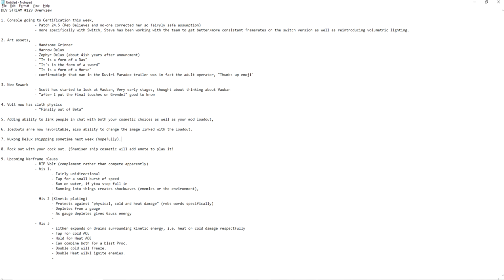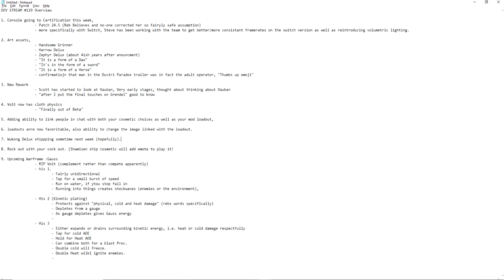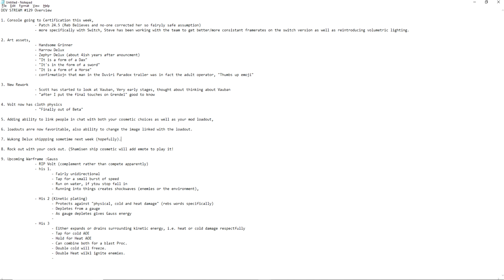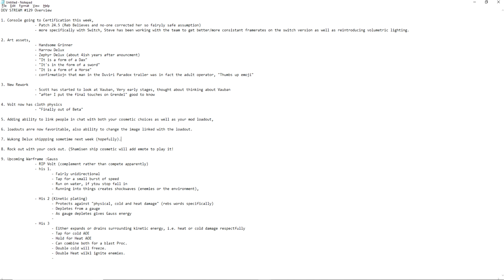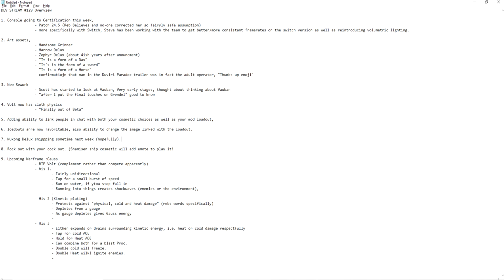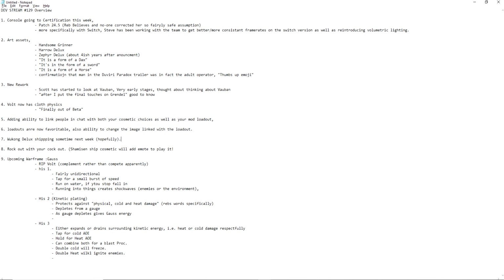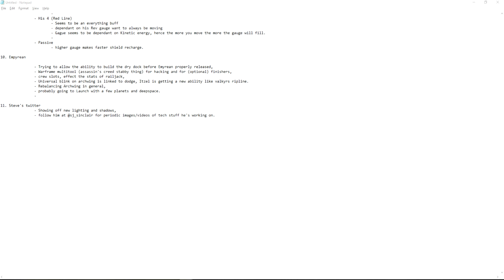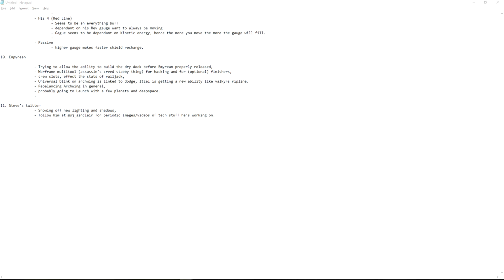Warframe - Devstream #129 Overview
Hello everybody, I am Tom and you are watching me play warframe, today we are going to take a look at Devstream number 129